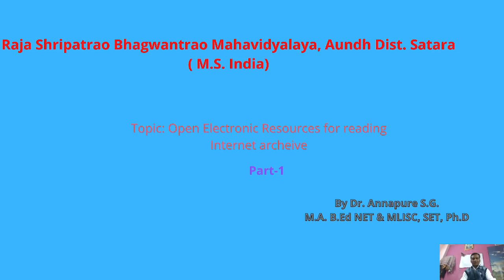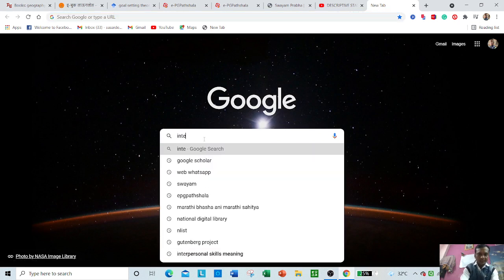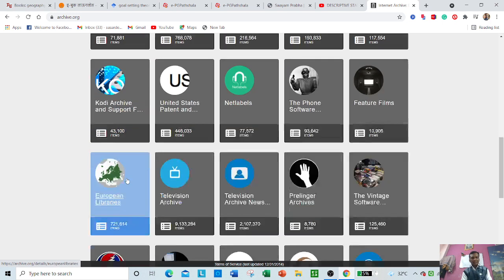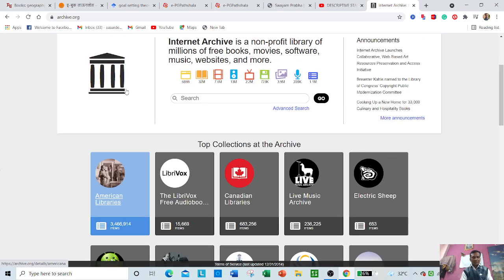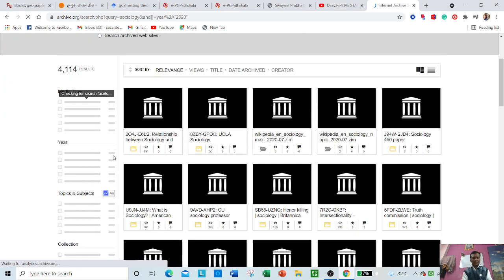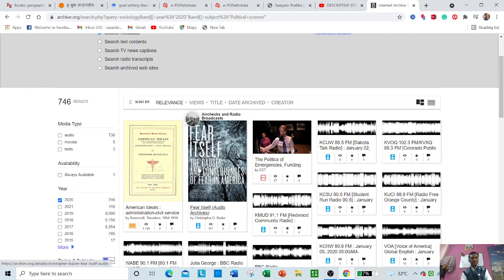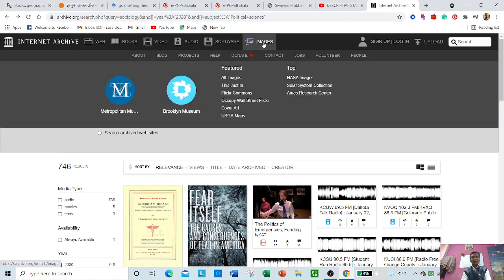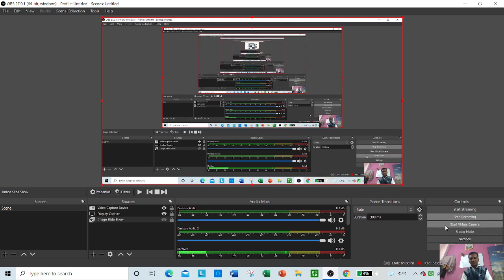Internet archeive part 1 Eng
LMS-Internet archeive part 1  Eng by Dr. Annapure S.G.